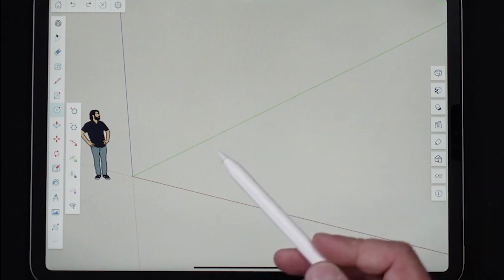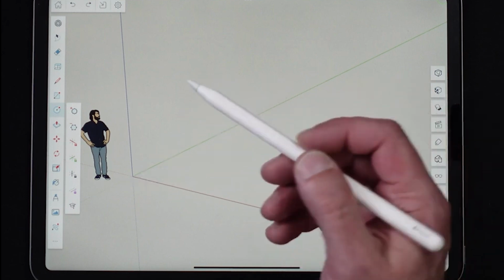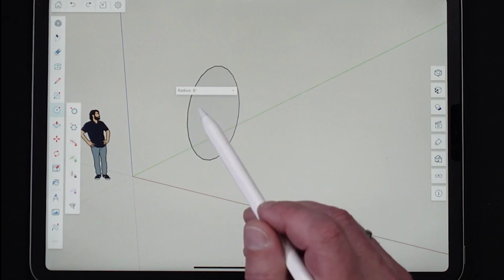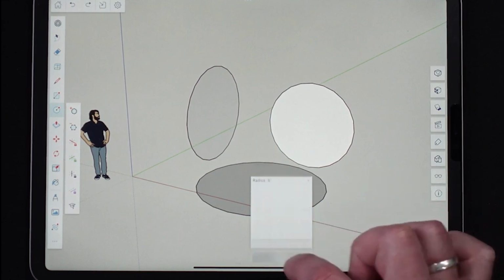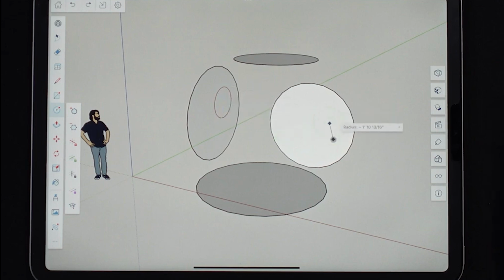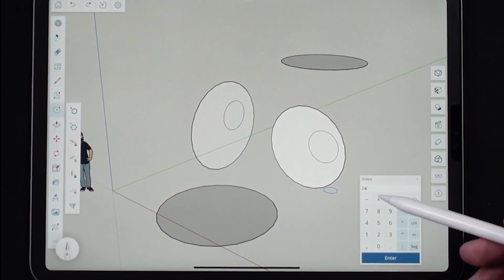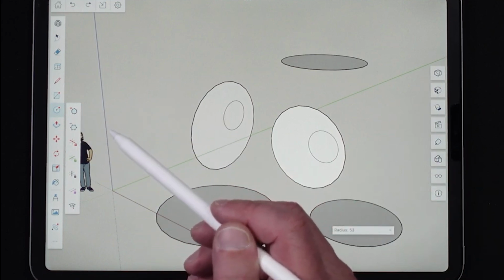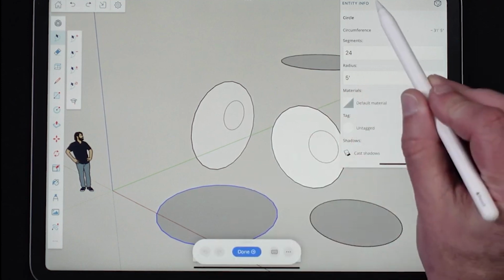Tutorial SketchUp for ipad - Circles